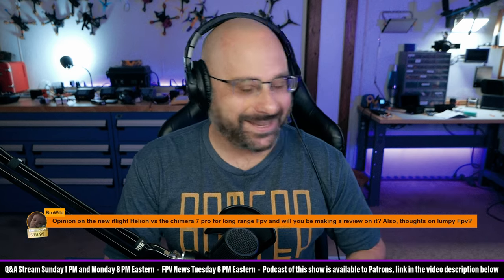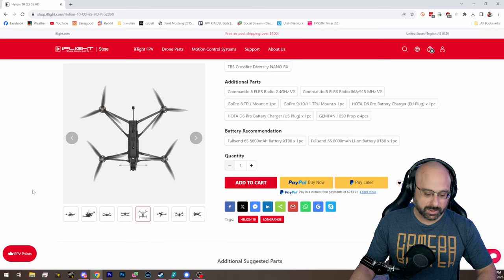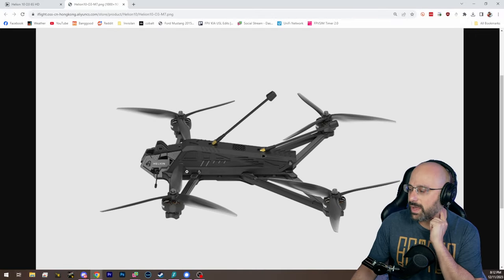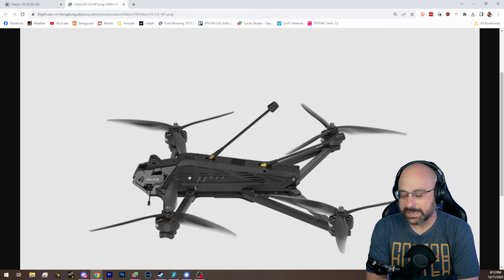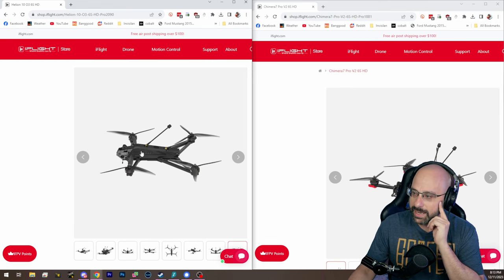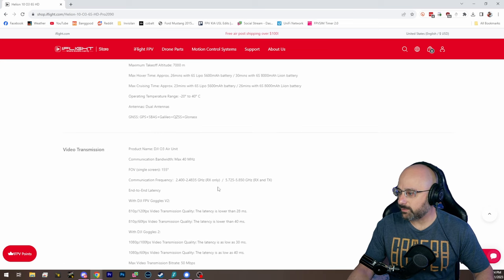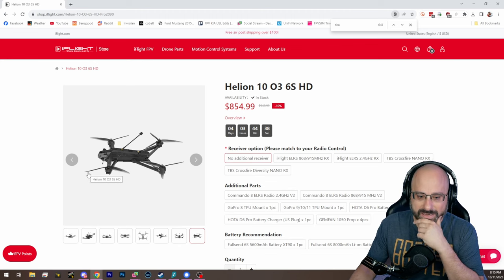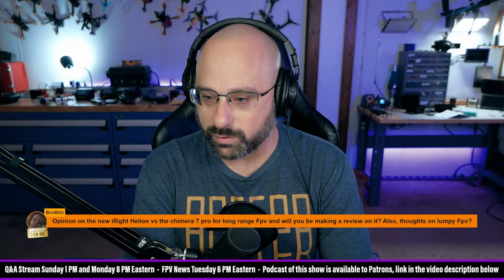iFlight Chimera 7 Pro Vs iFlight Helion 10! Which Is Better And Why? - FPV Questions